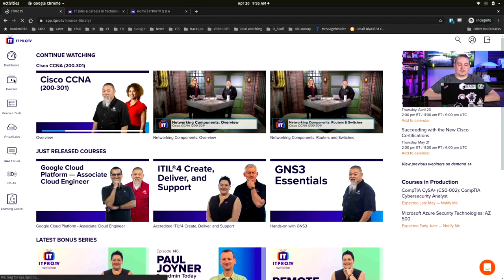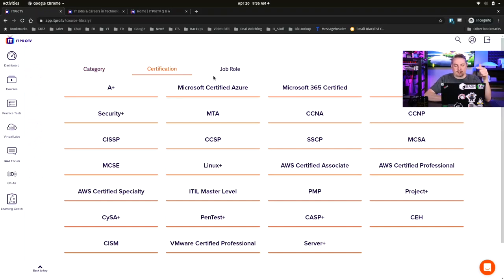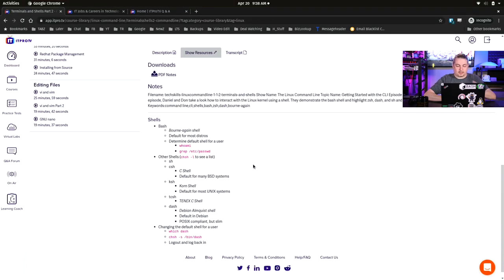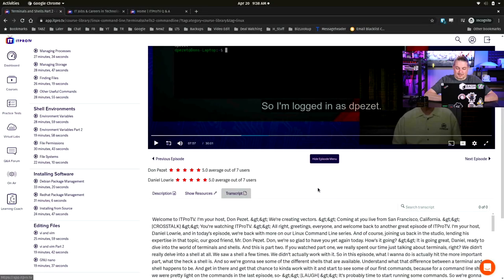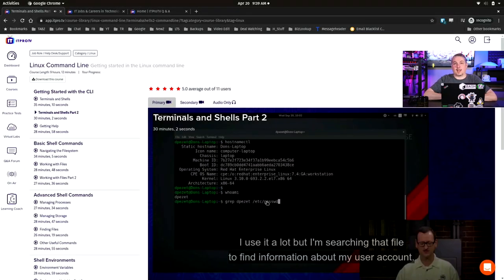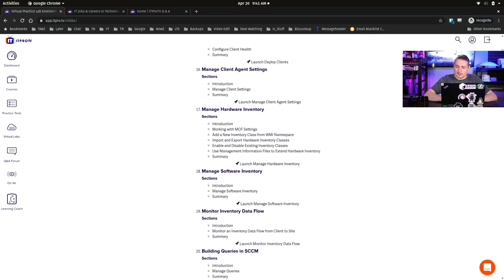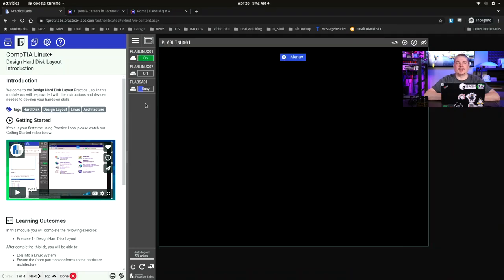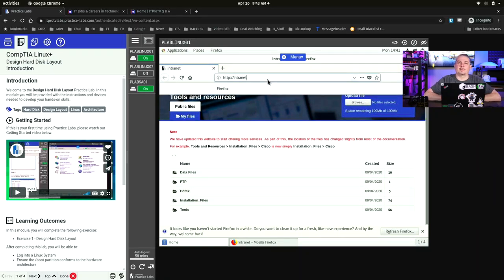IT Pro TV Review: IT Training, Virtual Labs & Certification Courses